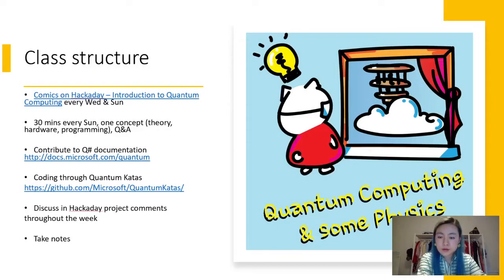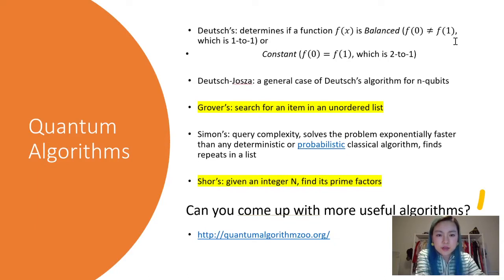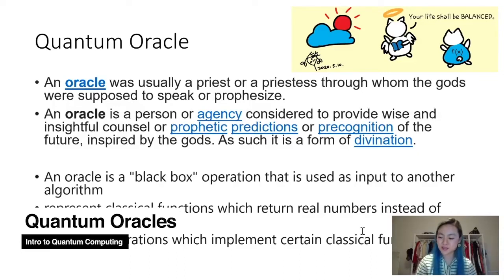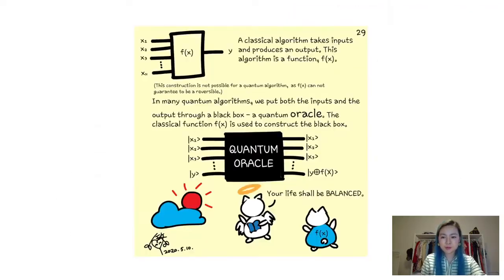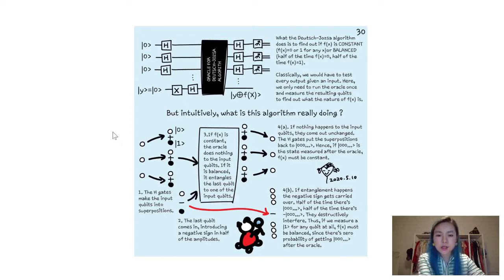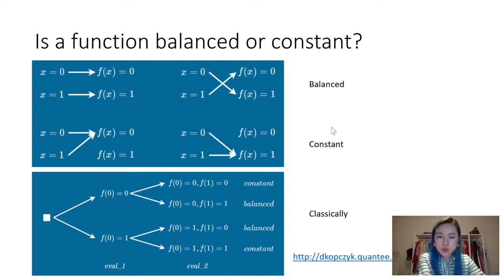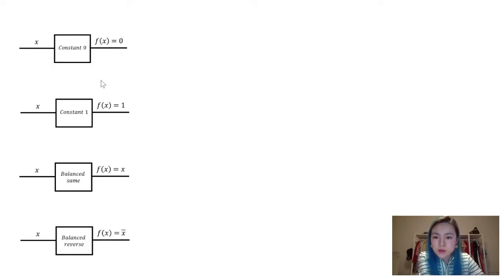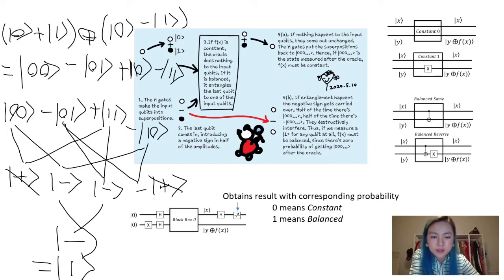HackadayU: Intro to Quantum Computing - Duetsch-Jozsa Algorithm Class 7.1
This is Duetsch-Jozsa Algorithm Class 7.1 (previously Class 7) in the Quantum Computing series taught by Dr. Kitty Yeung.

0:00 Welcome
1:37 Quantum Algorithms
4:27 Quantum Oracles
8:59 Deutsch-Jozsa Algorithm
30:15 Exercises & Certificates